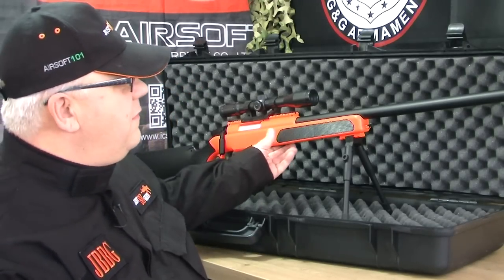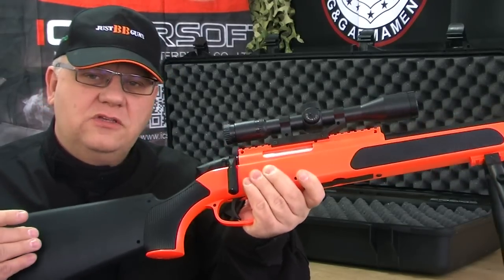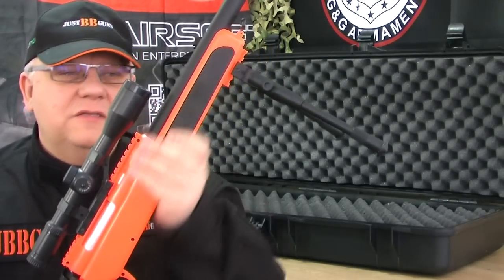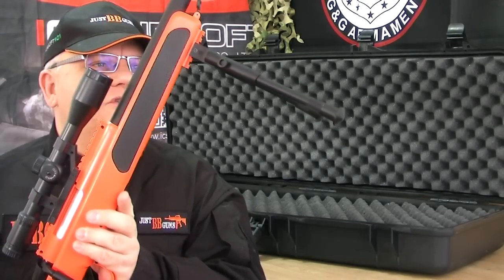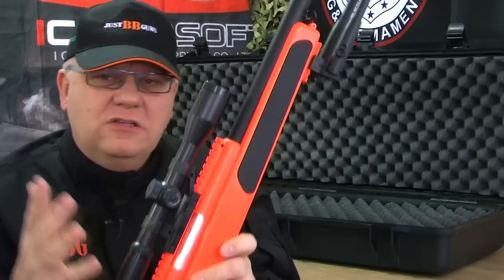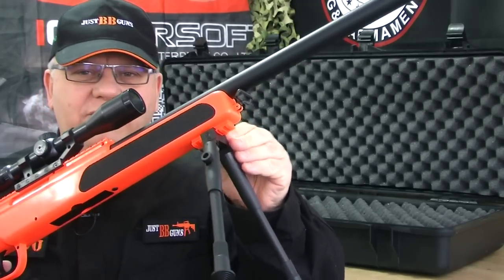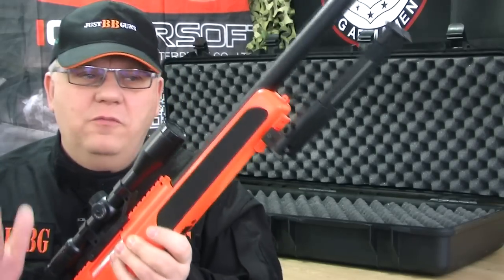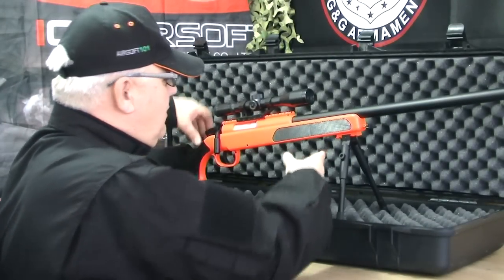ZM51 AIRSOFT SNIPER RIFLE SET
ZM51 AIRSOFT SNIPER RIFLE SET ONLY £64.99 AT JUST BB GUNS...